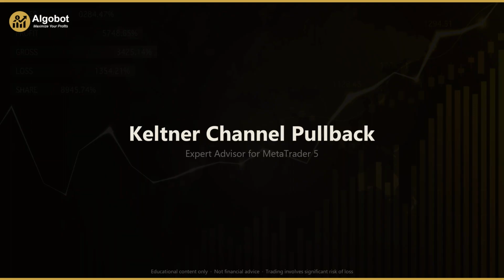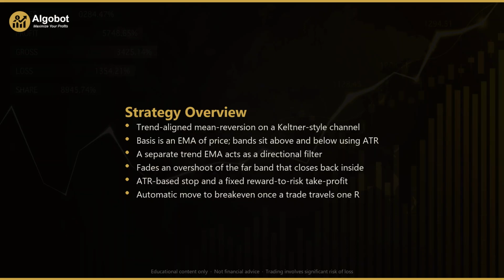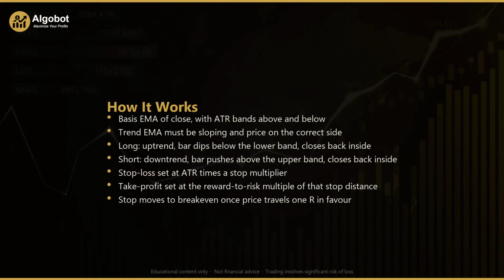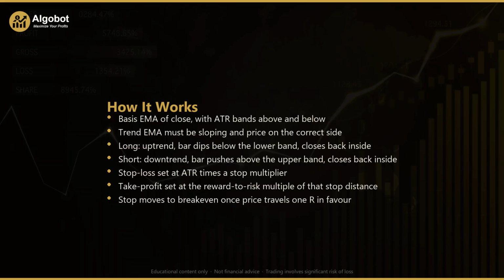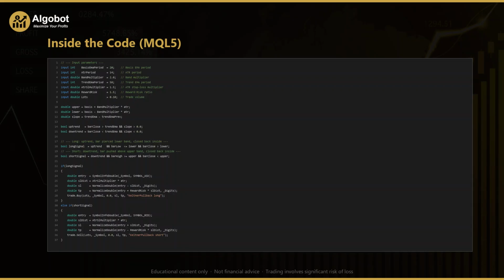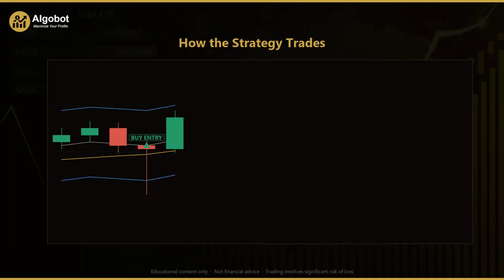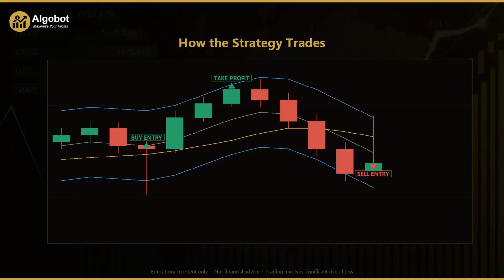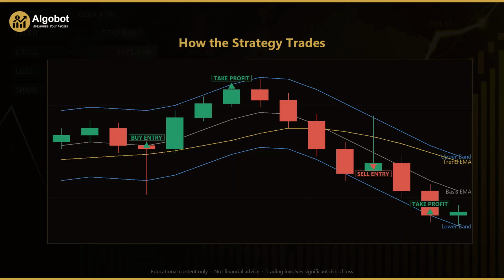Keltner Channel Pullback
📊 The Keltner Channel Pullback waits for price to overshoot a volatility band, then snap back inside — and only fades that rejection when a longer EMA confirms the trend is still moving.

This video breaks down how the strategy blends an ATR-based Keltner channel with an EMA trend-slope gate to study trend-aligned mean-reversion entries on a single timeframe.

Key parameters:
- BasisEmaPeriod & BandMultiplier: set the EMA centre line and how many ATR units the bands sit from it.
- TrendEmaPeriod: the longer EMA whose slope gates long and short signals.
- AtrSlMultiplier & RewardRisk: size the ATR stop and place the take-profit as a multiple of that risk.

00:00 Introduction
00:48 Strategy Overview
02:39 How It Works
04:44 Inside the Code (MQL5)
06:15 Logic Chart
09:22 Thank You